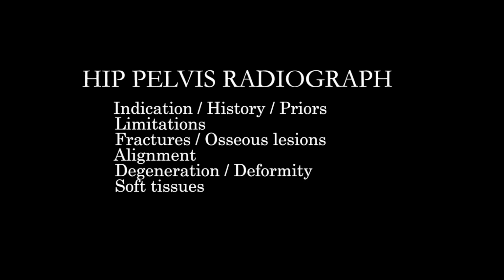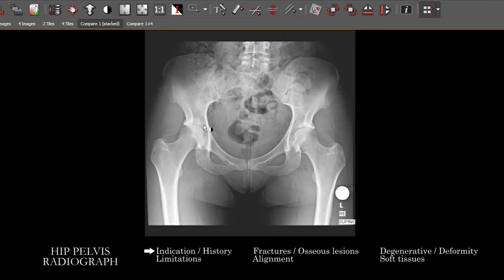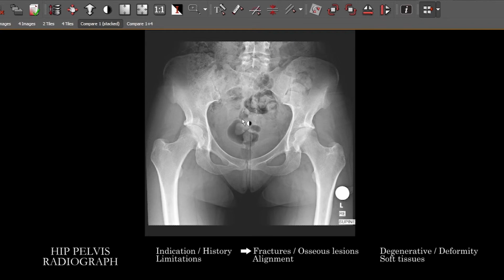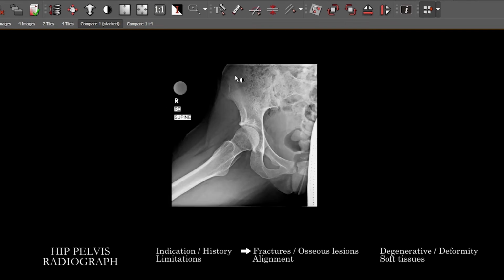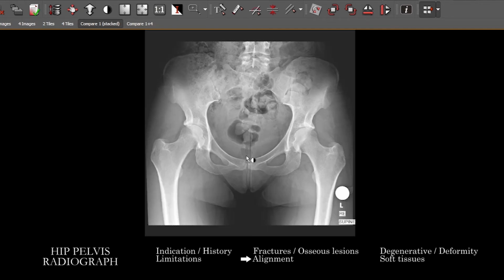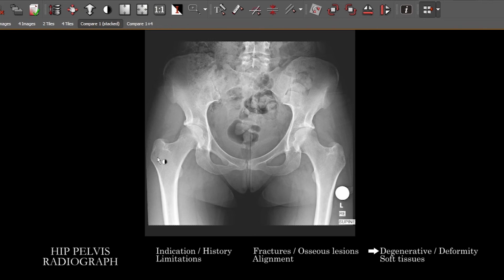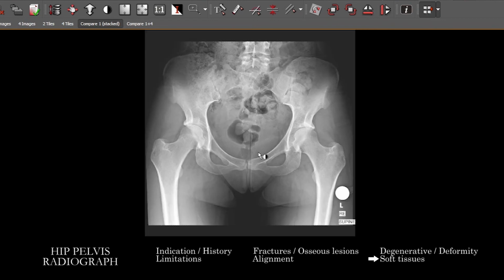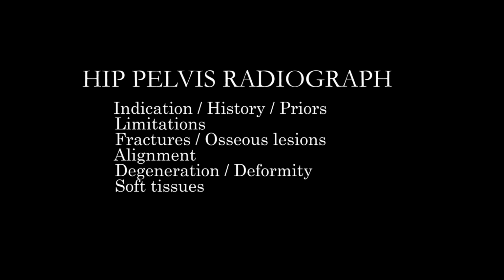[XR] Hip Pelvis Radiograph | Search Pattern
Notes / Errata:
[3:48] - Have a sense to where major avulsion injuries may occur and check the apophyses, especially if there are referable symptoms.